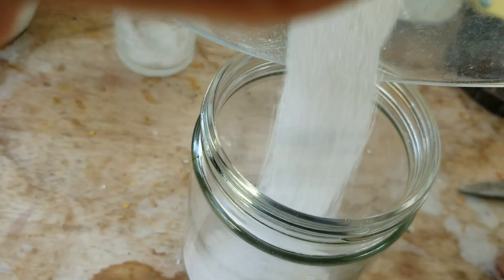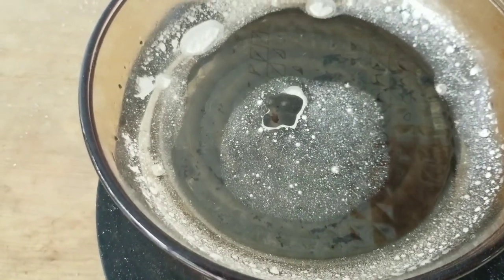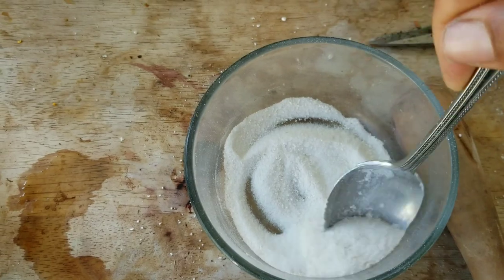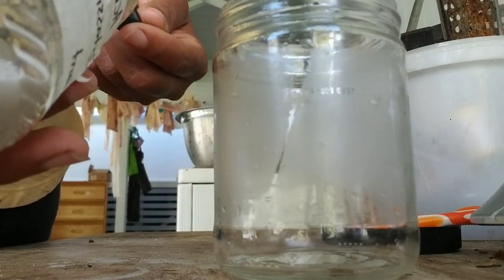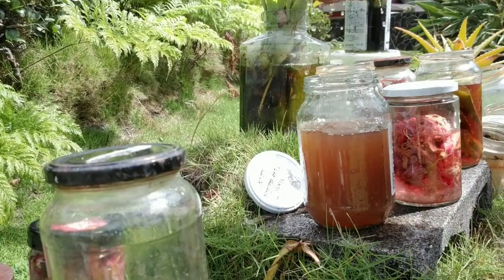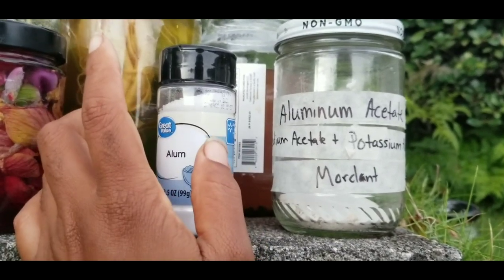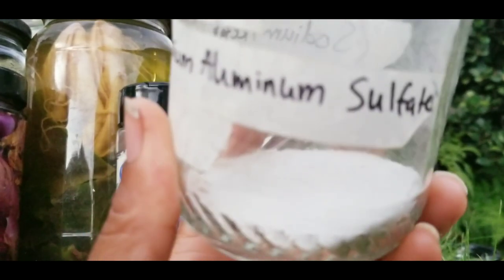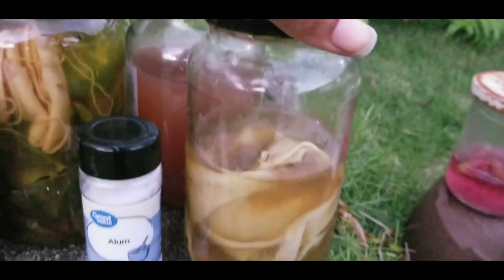How to Make Aluminum Acetate as Mordant for Plant Dye *Updated Video*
You can make mordant for textiles colored with plant dyes by combining white vinegar and baking soda with one other ingredient.

*CAUTION*
I completely forgot to mention in this video to please be cautious if you decide to try and make what's being demonstrated.  The baking soda/vinegar (sodium acetate) can pop up out of the pan when being heated, especially at high temperatures.  Be sure to stand back as the crystals are forming.  Also, be careful not to inhale the potassium aluminum sulfate (store-bought alum) when using it.  Wearing a mask is a goot idea.

Alum is often mentioned as a mordant for textile dyeing with plant dyes.  However, the information isn't always clear on the kind of alum.

Plant dyes don't always fix well onto cellulose fibers.  To remedy this, aluminium acetate plus a tannin solution can be used as mordant.

White vinegar along with baking soda can be prepared then mixed with potassium aluminium sulfate to make aluminum acetate.   Watch this video to find out how it's done.
I talk more about my explorations and experimentations with the use of plants to make natural dyes.